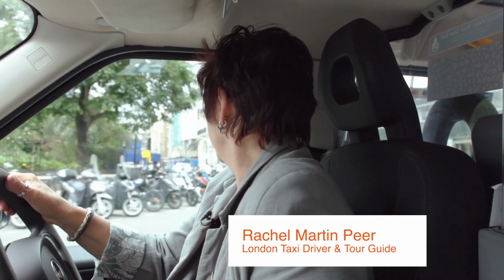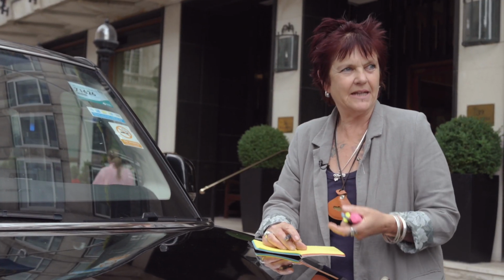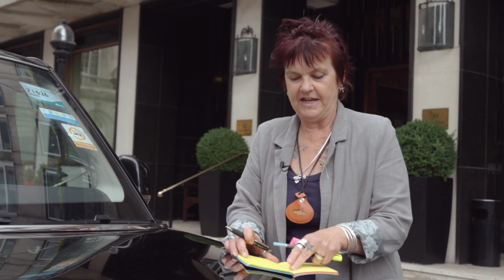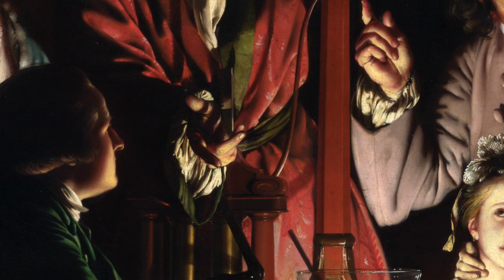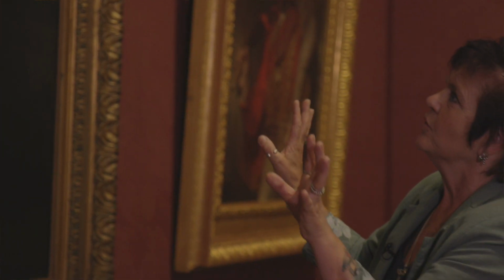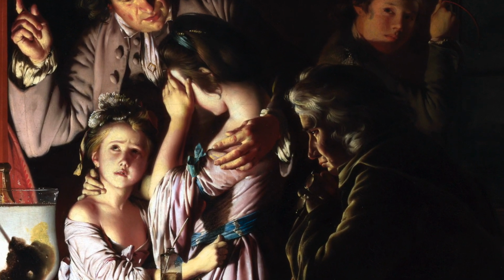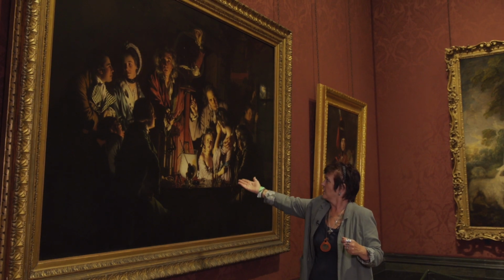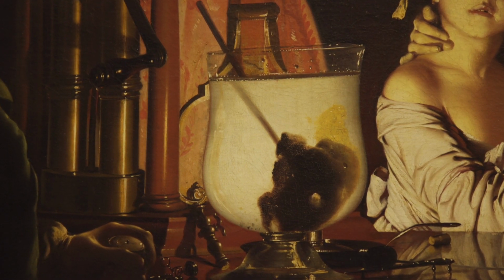The Superpower of Looking with Rachel Martin-Peer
Taxi driver and tour guide Rachel Martin-Peer takes a closer look at Joseph Wright of Derby's 'An Experiment on a Bird in the Air Pump' at The National Gallery, London.

The Superpower of Looking is an innovative and inclusive programme that seeks to transform the visual literacy skills of every child, taking the world of art and images as its starting point.

Supported by Freelands Foundation.

Welsh subtitles are available. Adjust your settings on the YouTube video. | Isdeitlau Cymraeg ar gael. Addaswch eich gosodiadau ar y fideo YouTube er mwyn eu gweld.